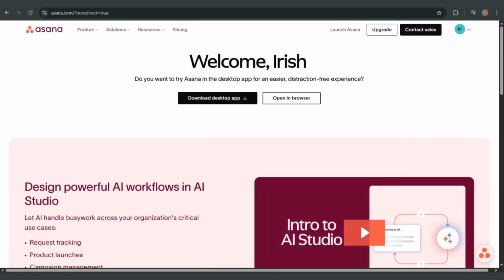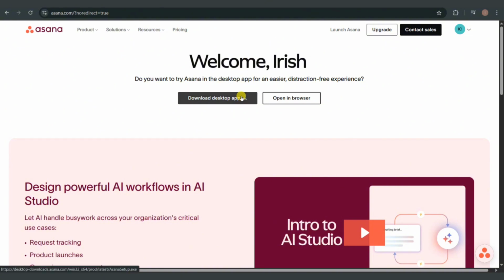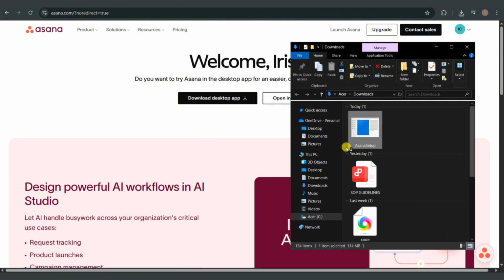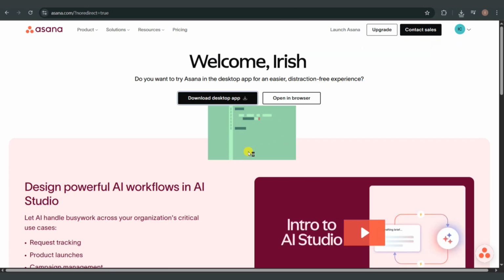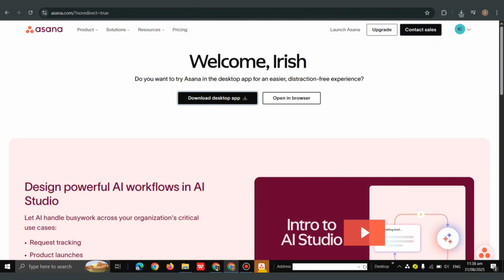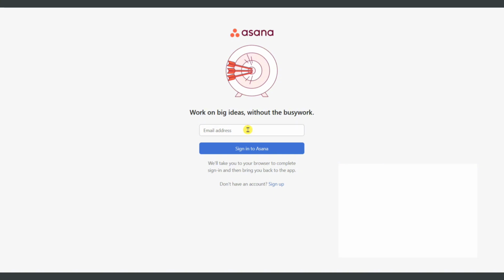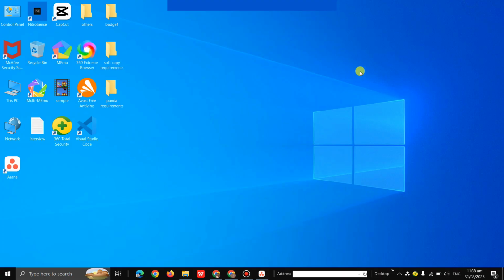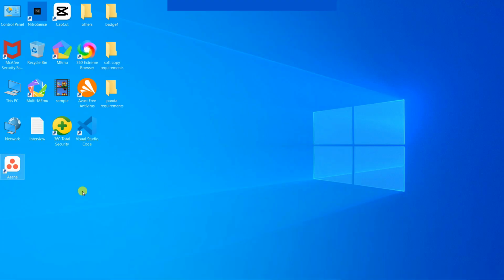How To Download Asana Desktop App 2025 (SIMPLE GUIDE)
Want to use Asana right from your computer without opening a browser? In this step-by-step tutorial, I’ll show you how to download and install the Asana desktop app. You’ll learn how to get it for Windows or Mac, log in to your account, and start managing tasks with ease. Perfect for teams, professionals, and anyone who wants faster access to Asana.